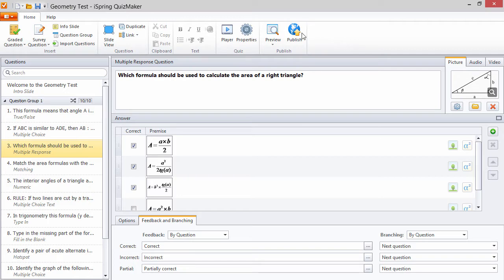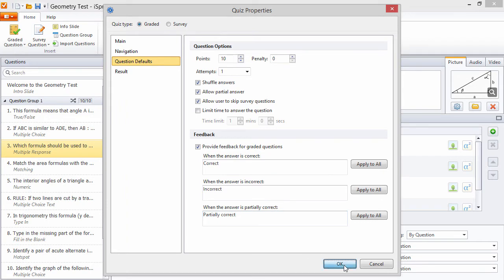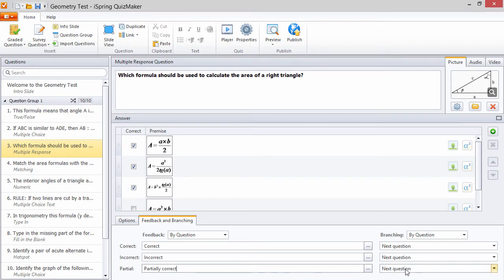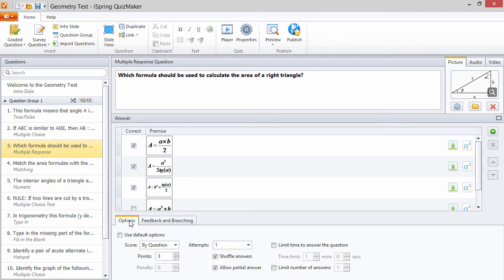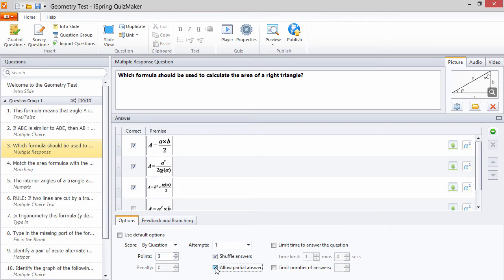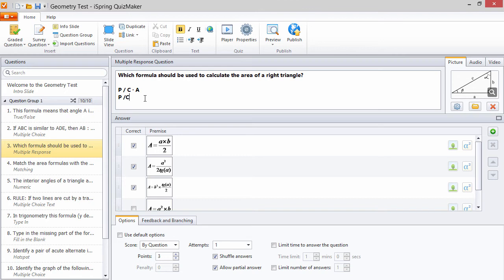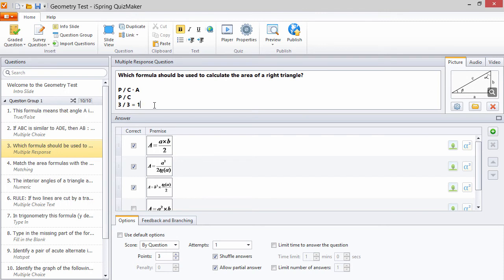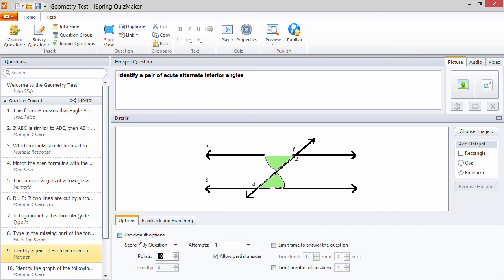How to Allow Partially Correct Answers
Certain question types admit of a partial solution. This tutorial shows you how to reward your students for getting things partially correct.